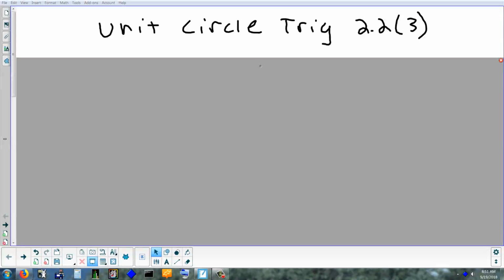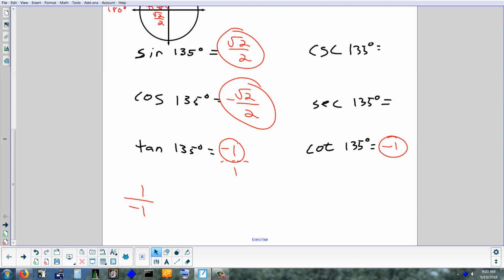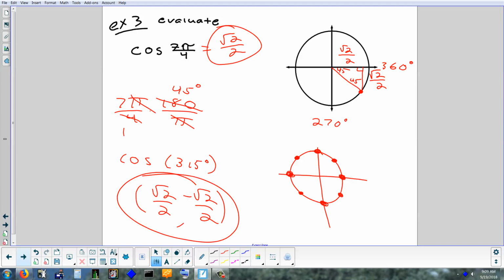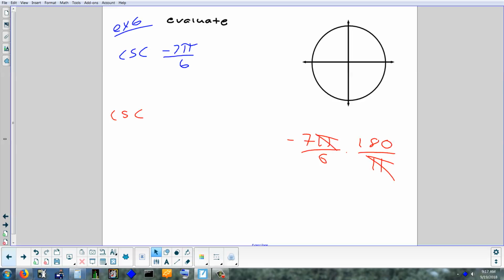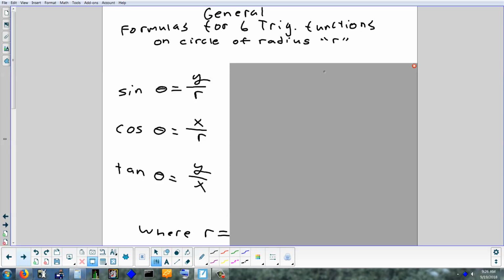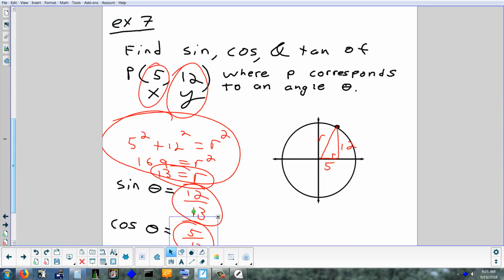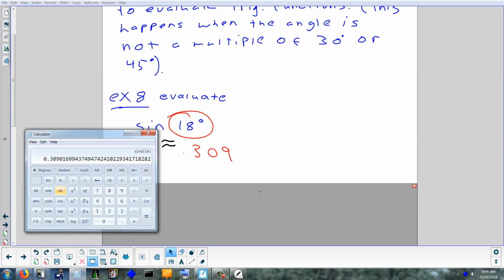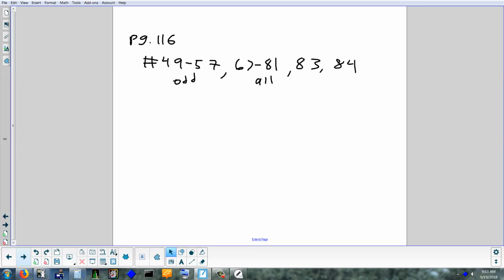2.2(3) Unit Circle Trigonometry 9-19-18